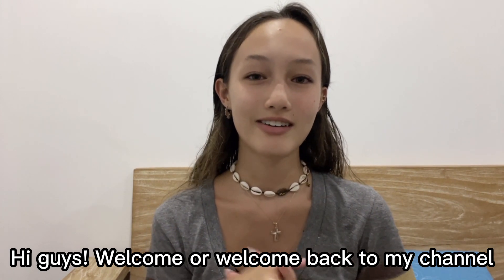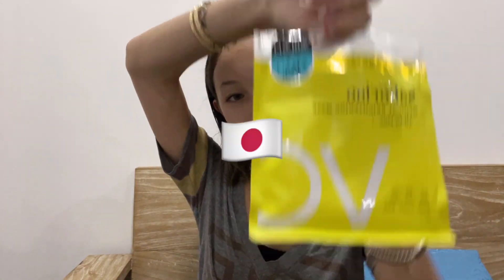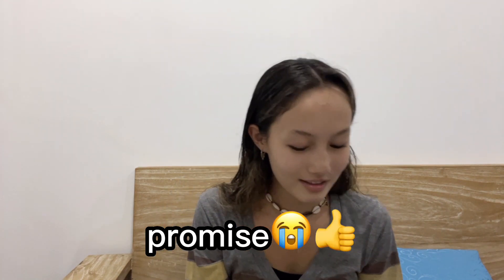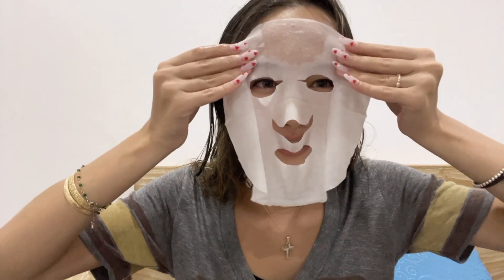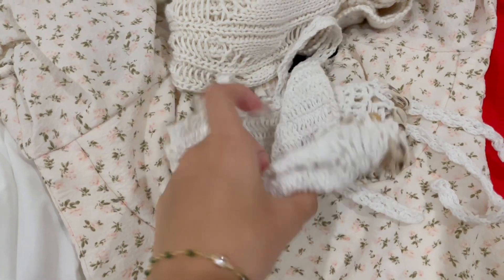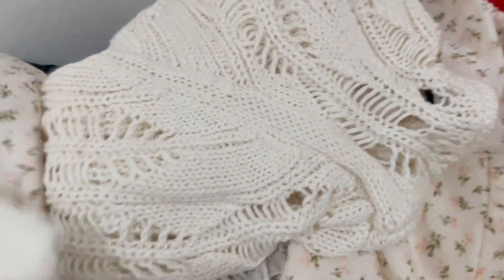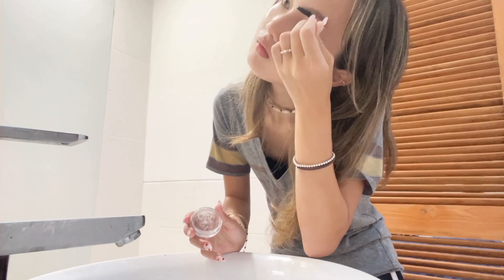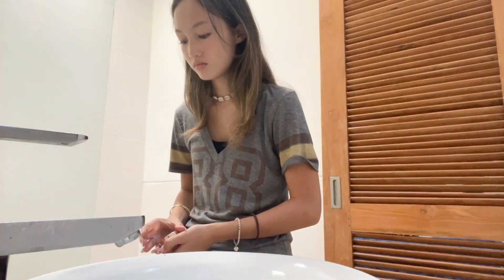Photoshoot Vlog!📸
Photoshoot Day!

💌MUSIC USED/ MUSIC CREDIT:
(I don’t own any of the music used in this video, all credits go to their rightful owners) *if you feel your content was used and feel it needs credit, feel free to reach out to me (IG: @Shalanijean13)

💌TIMESTAMPS:
Intro: 0:00
Skincare: 0:25
Morning: 2:00
Photoshoot: 2:20

💌FAQ:
How old are you? Im 13!!
What do you use to edit? Capcut and Picsart

💌SUB COUNT: